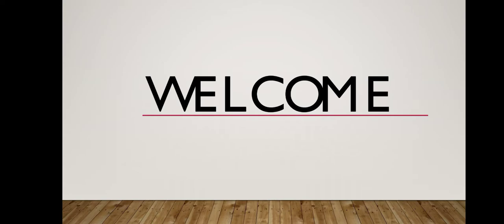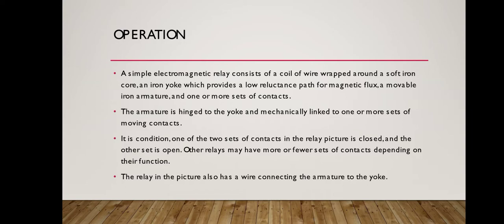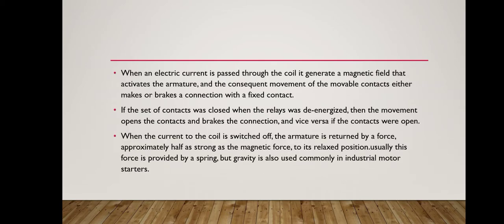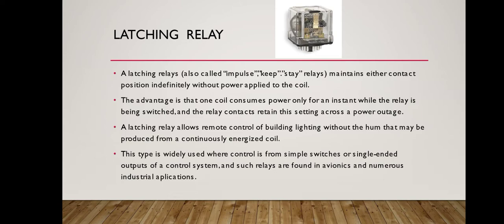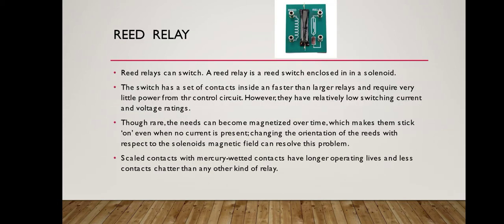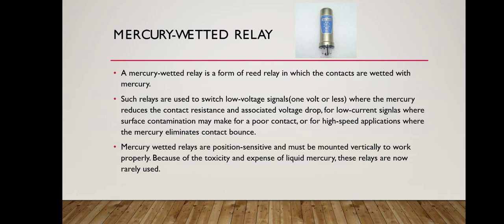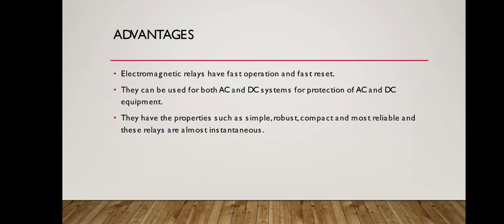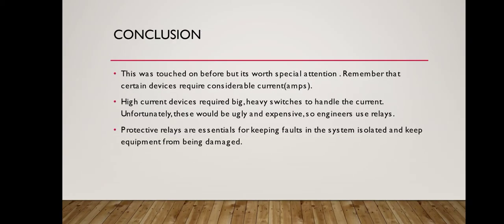Seminar on Relay by Prathamesh Mane